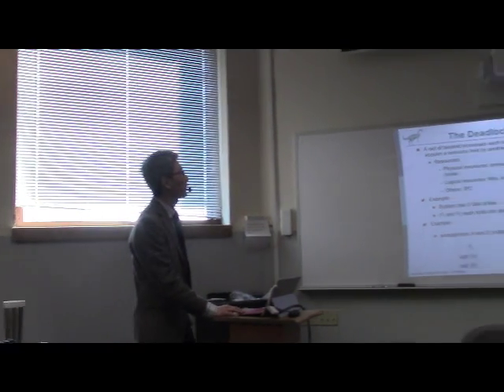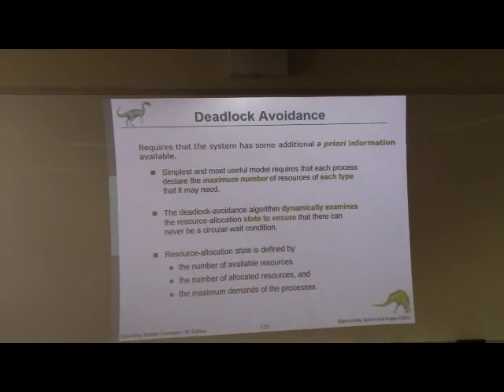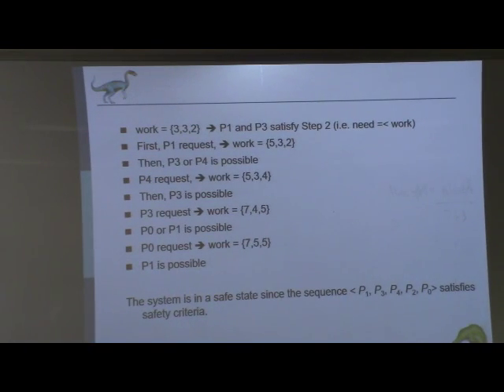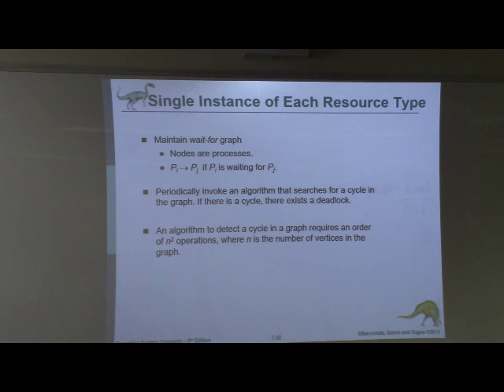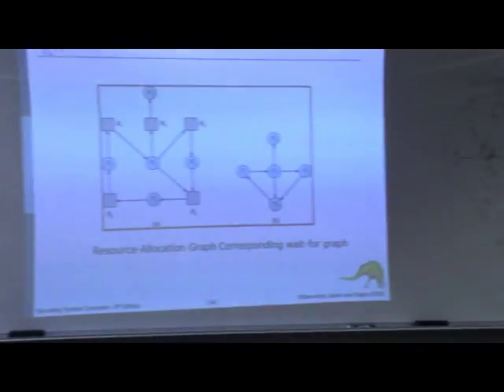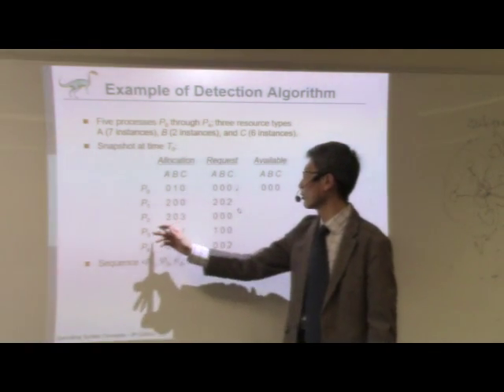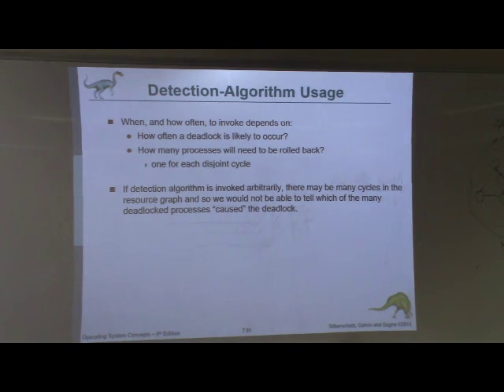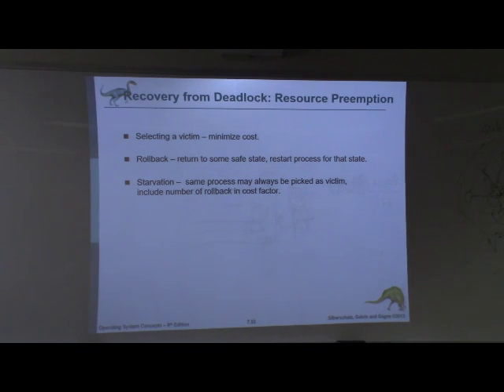CPSC503 CH7 (15_03_08_2016)